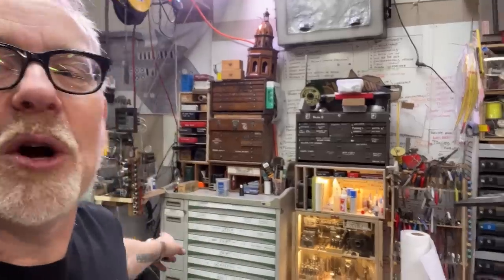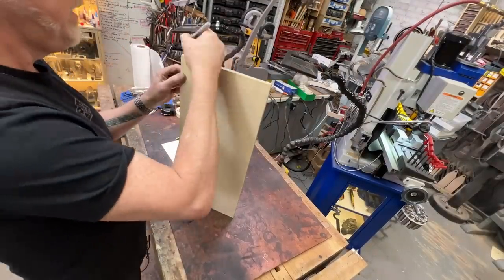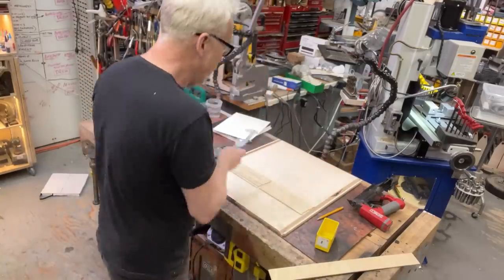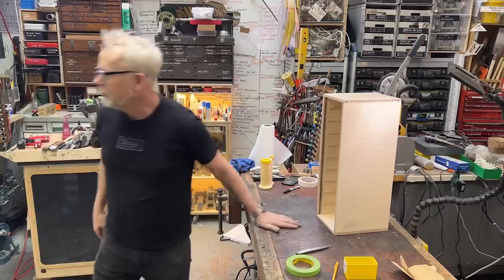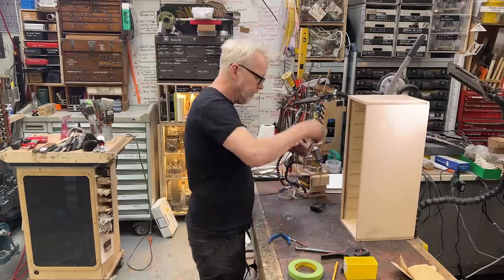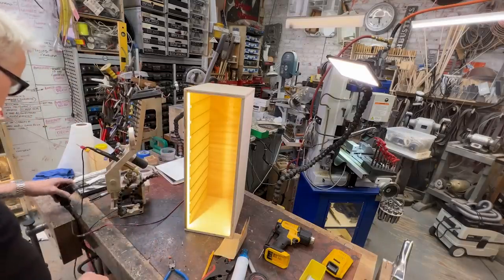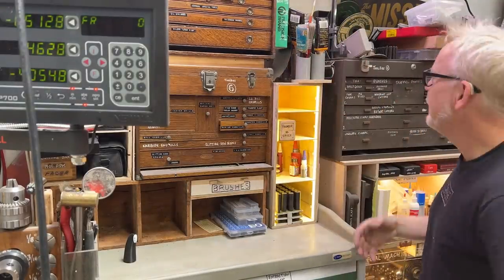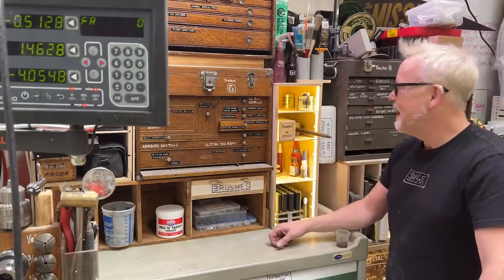This Small Shop Shelf Is So Satisfying!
The largest shift in Adam's workshop storage system has been the arrival of a medical cart repurposed as paint, wire, and stock storage. Incorporating it has required that Adam tackle the tile puzzle of shop organization, which displaces some old shelves and makes room for new ones. Time to fill newly unutilized space with a custom-built small shop cabinet!